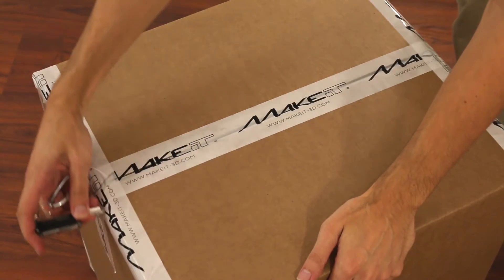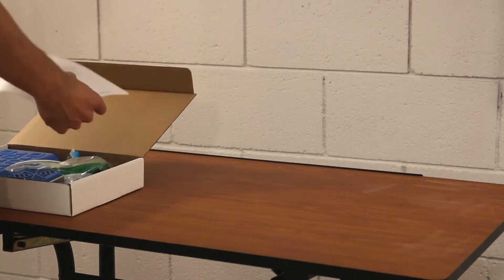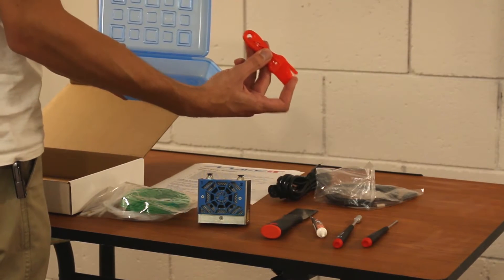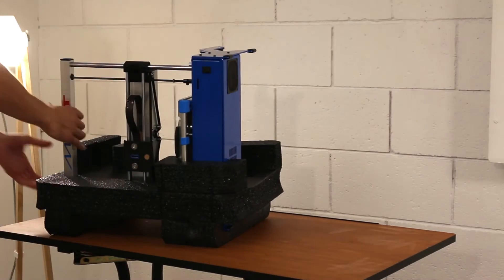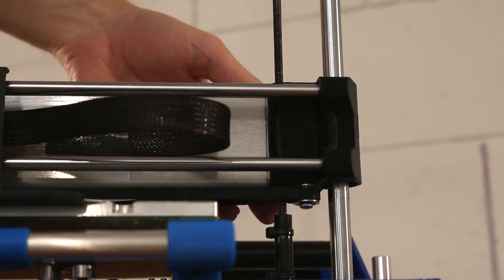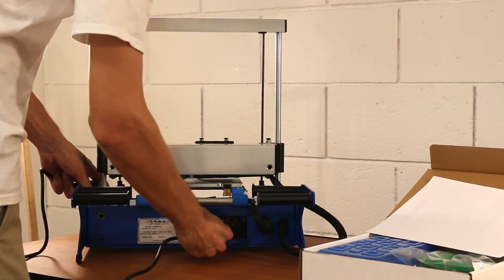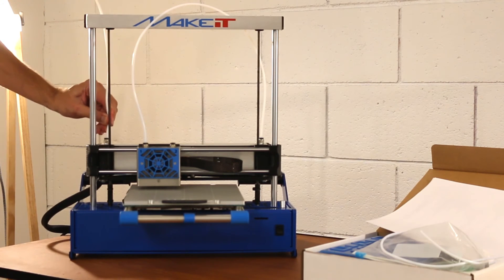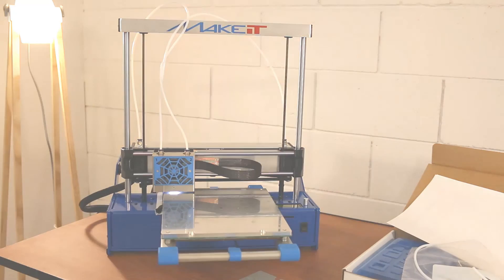Unboxing and Setup for the MAKEiT Pro 3D Printer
This video shows the process of unboxing and initial setup for the MAKEiT Pro 3D printer. Following this video, please watch the Full Calibration Procedure video and Insert Filament video.